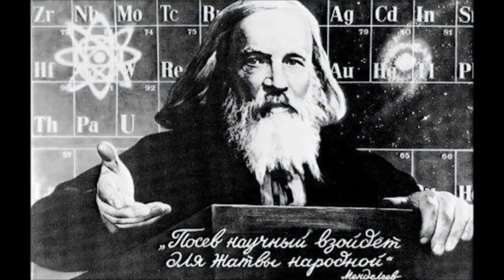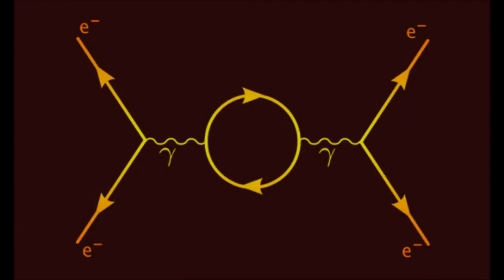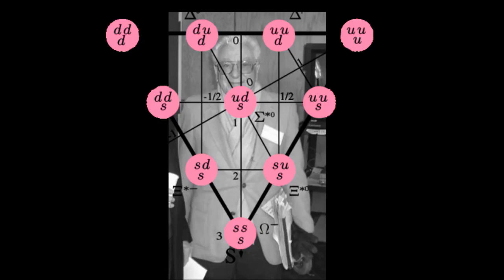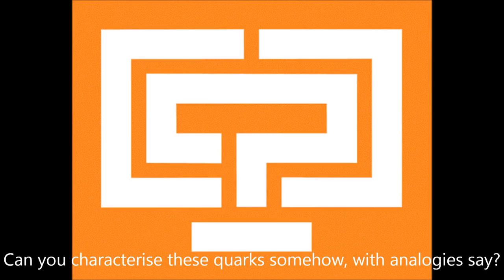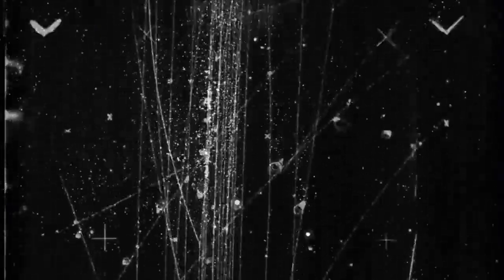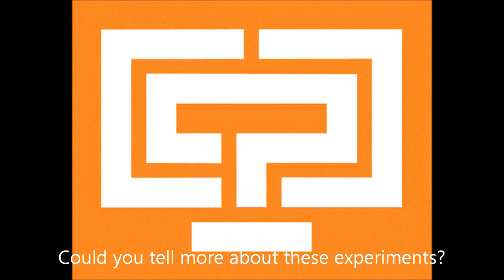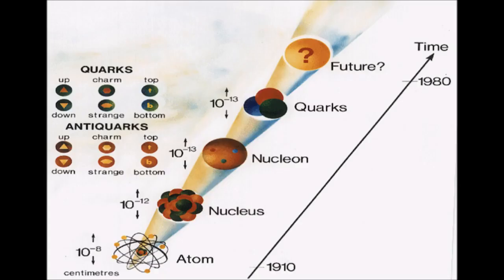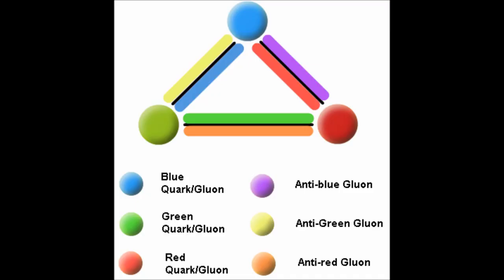The Truth - Richard Feynman's Story of Particle Physics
Enjoy the story of particle physics
The story of how humanity's knowledge of matter, from the Periodic Table to the Standard Model of Particle Physics, developed is a very interesting one and shows that once we think we have found simplicity in physics, more complicated and unexpected phenomena and patterns occur again at a deeper level as nature does not give up its secrets so easily and never seems to let us get too complacent in our assumed mastery of a particular field. This has of course generated more and more discoveries and technological breakthroughs in their wake, accelerating our knowledge of matter and energy and increasing our power to manipulate it.

There are no Flat Earthers only Globe Deniers. Every "Fe Evidence " is really only a Globe Phenomena , repeated and sometimes misused.

Every Donation is very much appreciated and only used to bigger the stream and the content shared.

PANELIST with content to check out